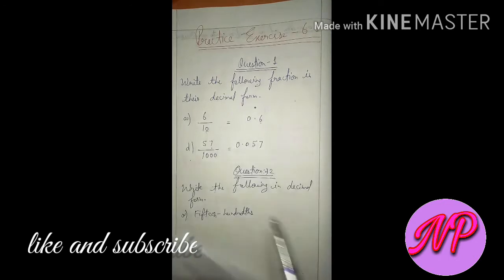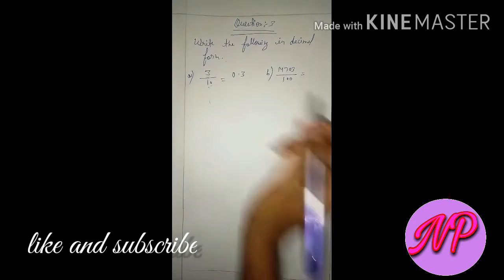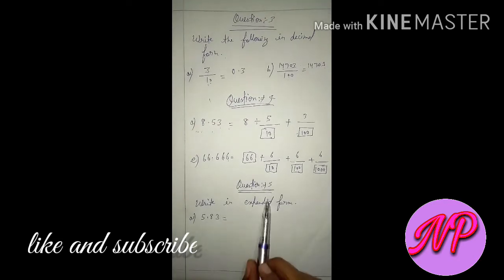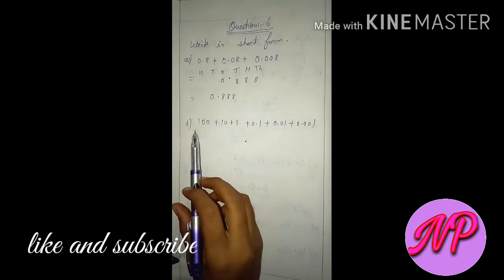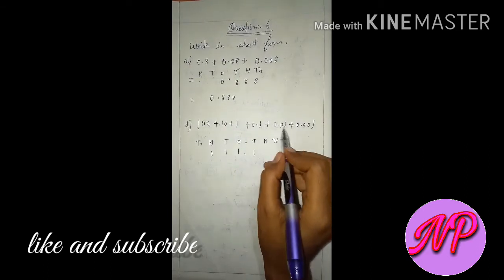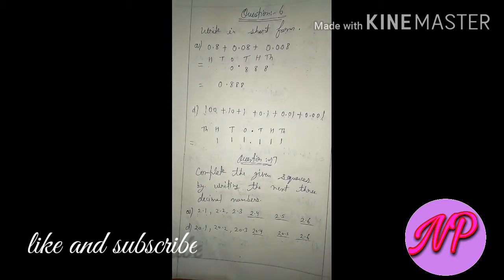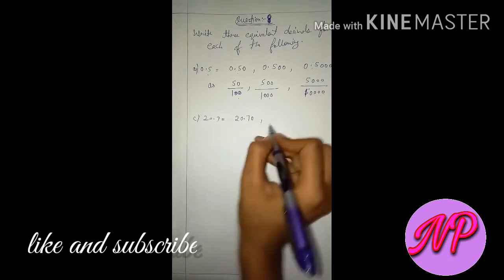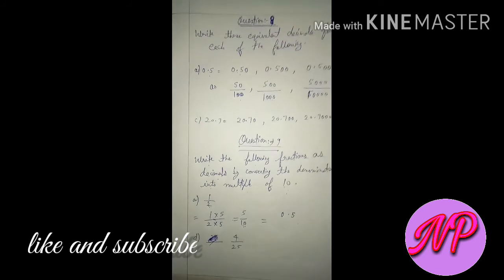Decimals Class VI Exercise - 6.1.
Dear students
In this video i have solved 2part of each question it will help you to solve exercise.